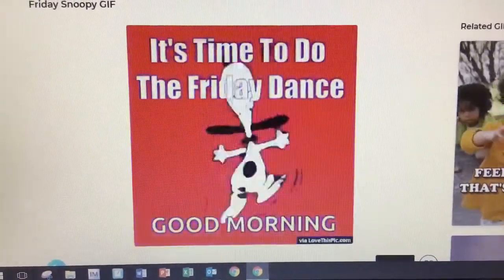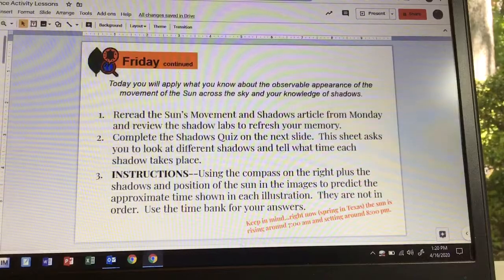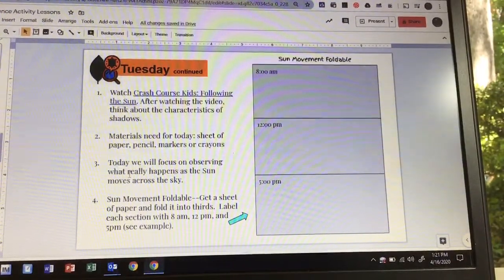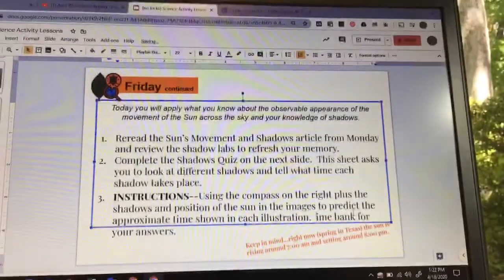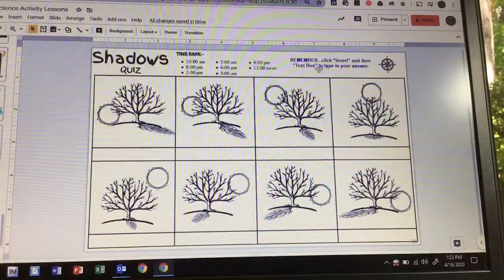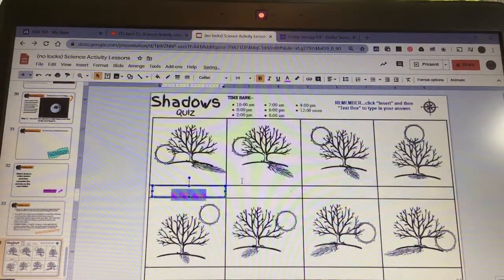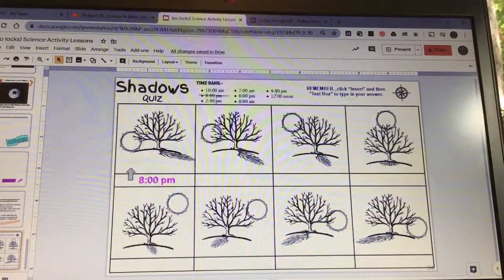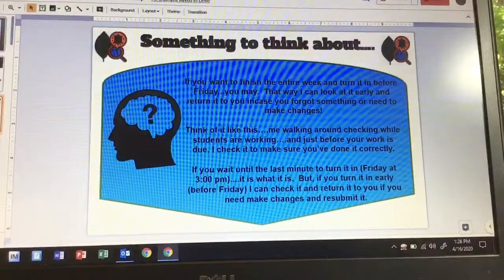April 24...Science Activity Lesson (HB—Week 5)